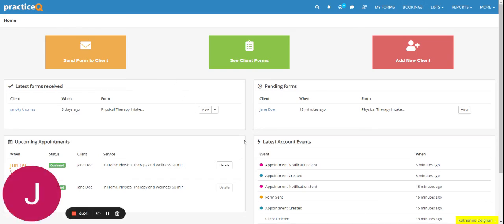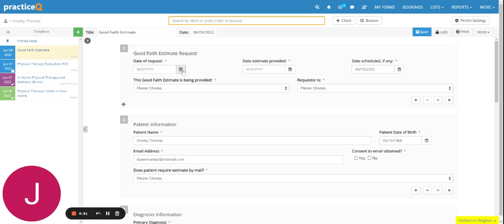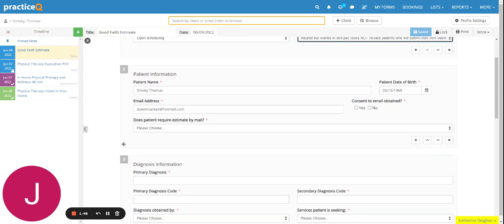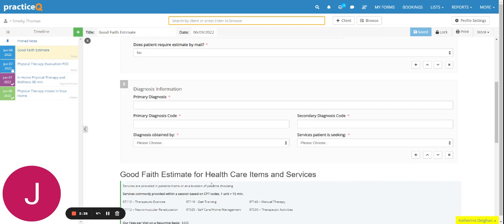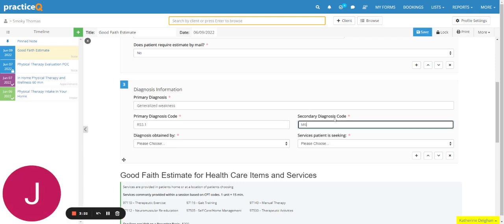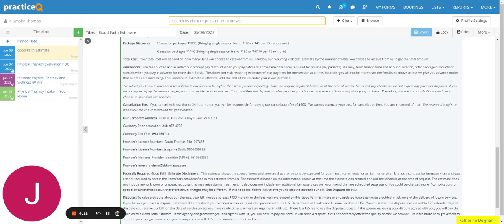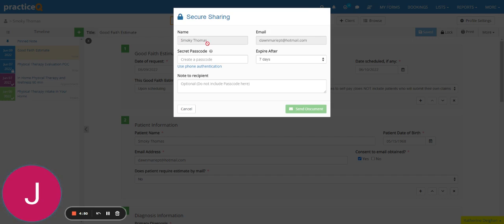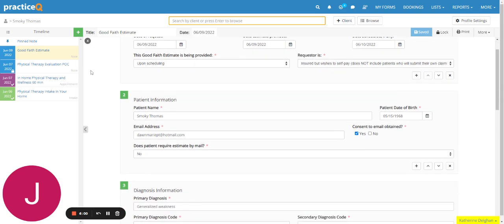How to create and send a good faith estimate inside Intake Q - HC